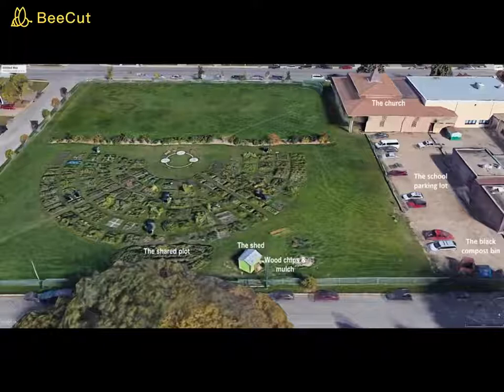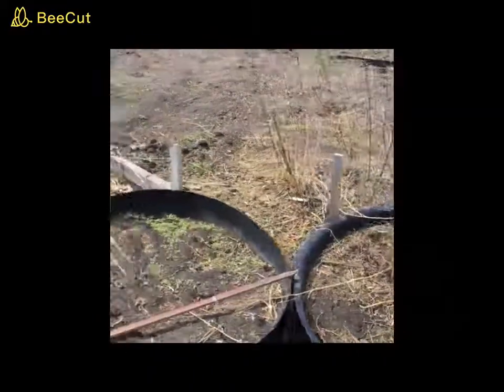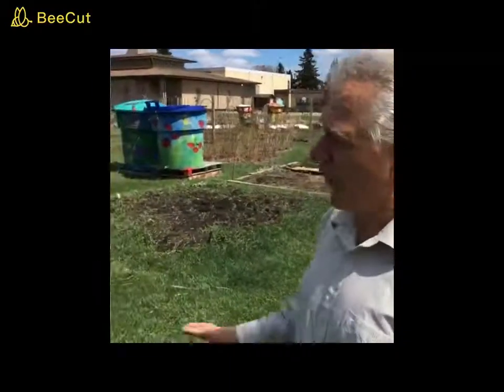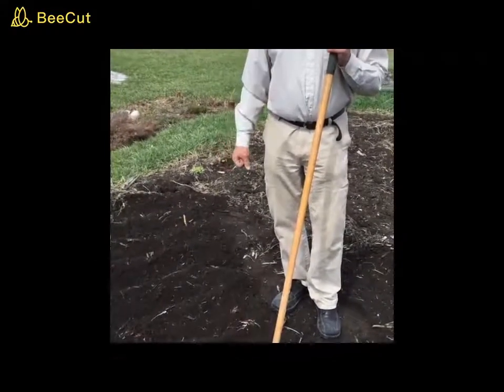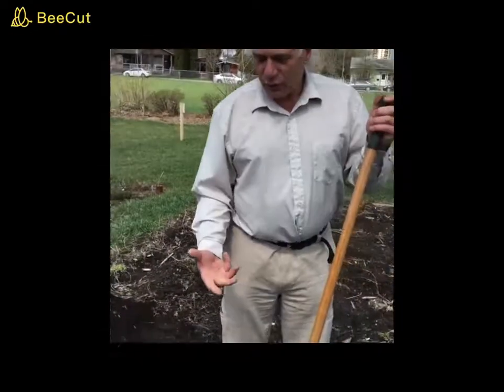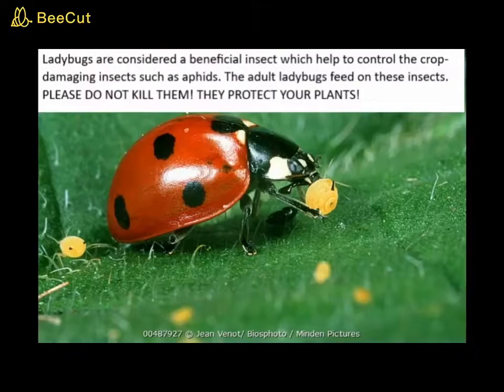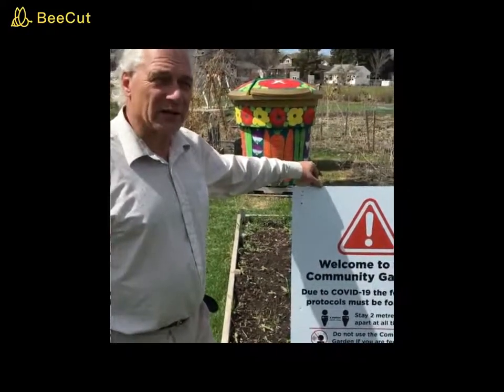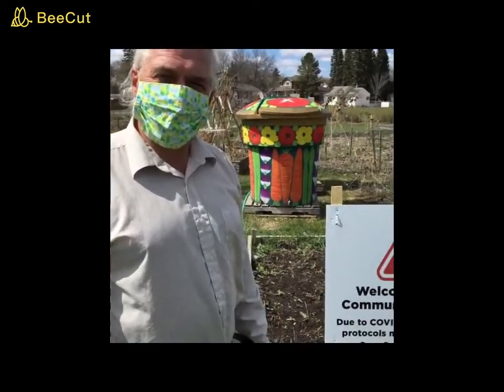Varsity View Bishop Murray Community Garden